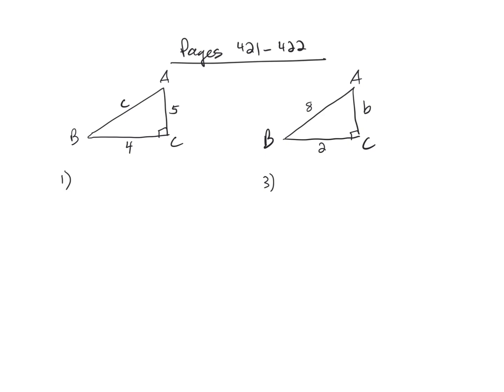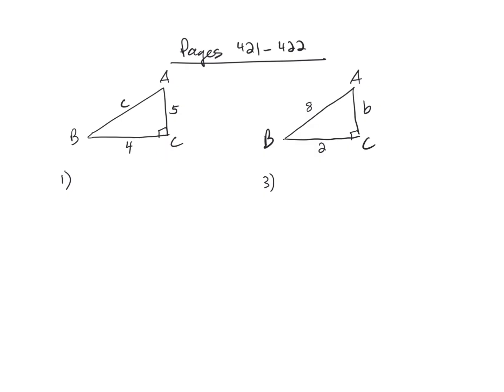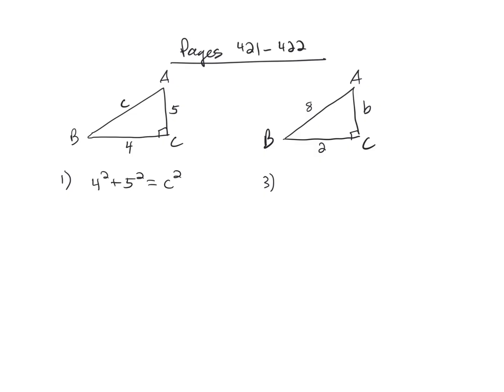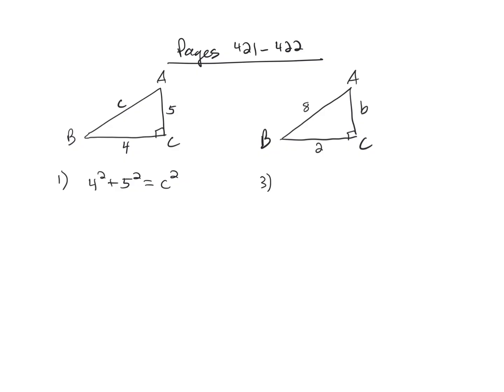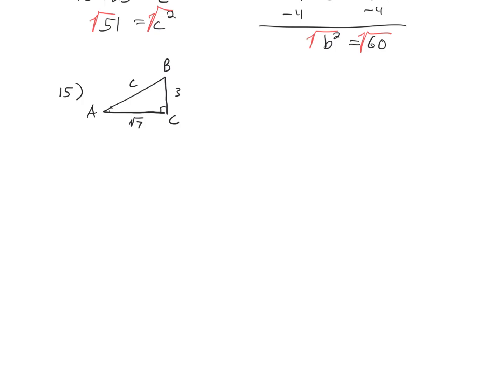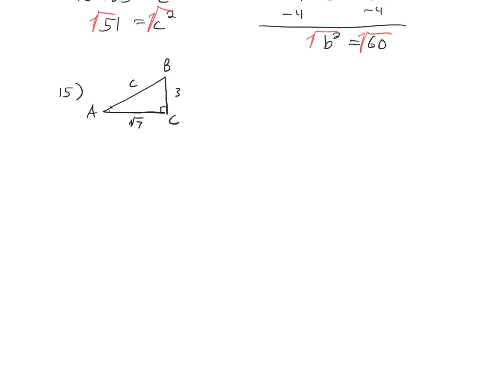Alg 1 wk 21 HW Help day 3